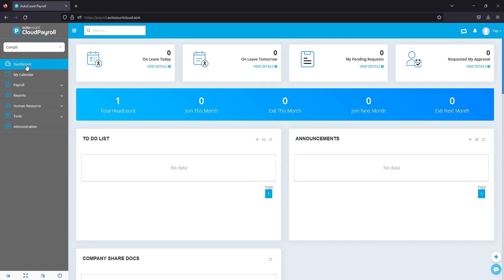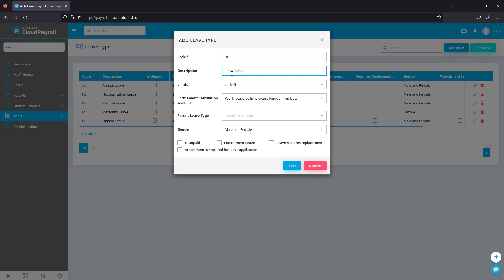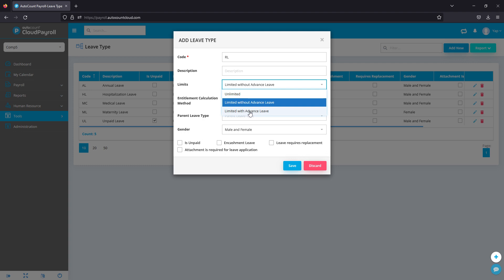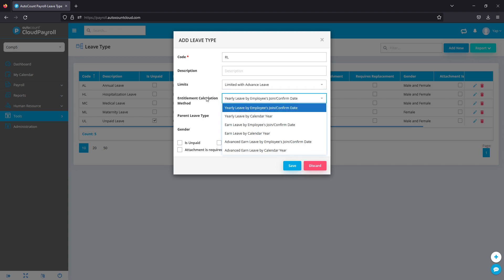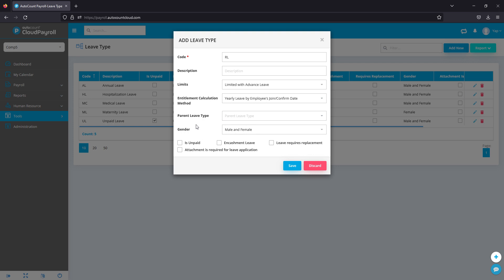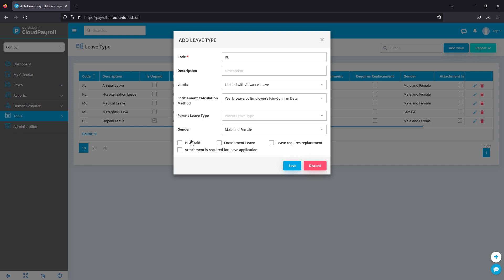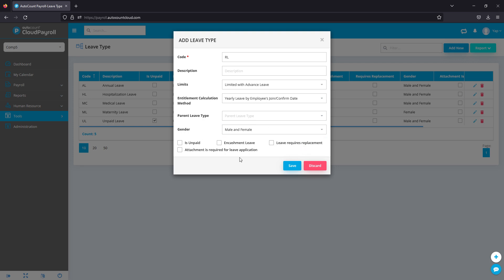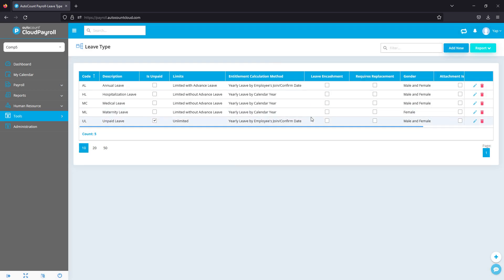Cloud Payroll (Self Learning) - Leave Setting Part 2 【Malay + 中文 subtitle available】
【 Leave Setting Part 2】【Malay + 中文 subtitle available】

Leave types. Setup or create more leave types.